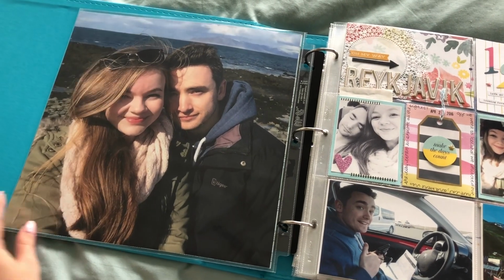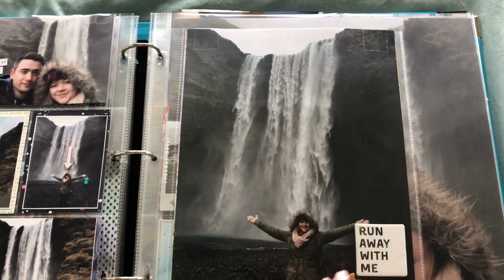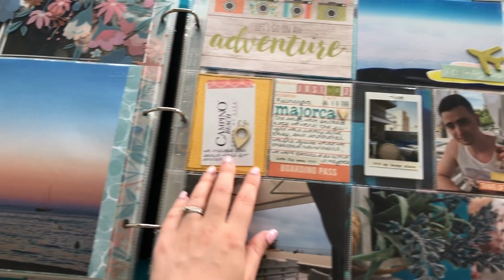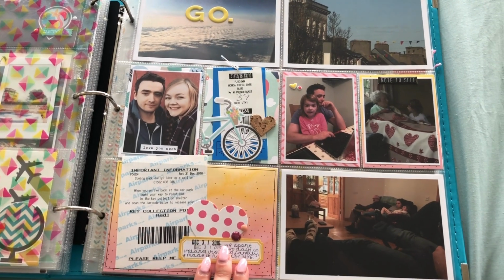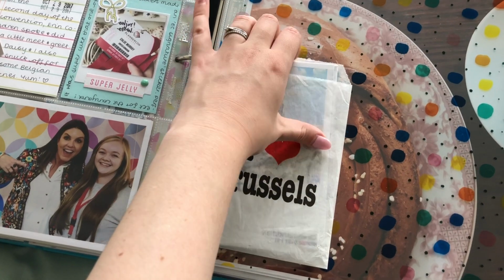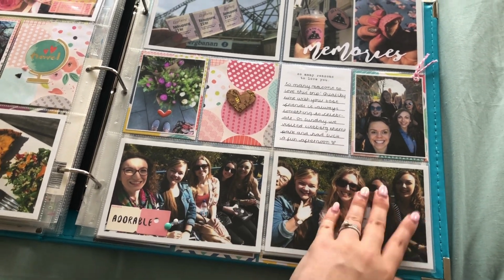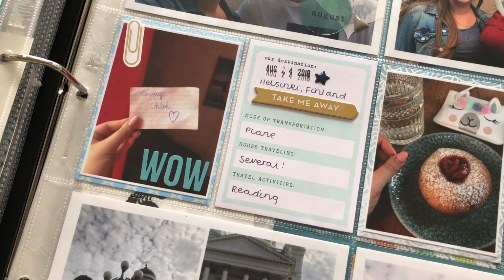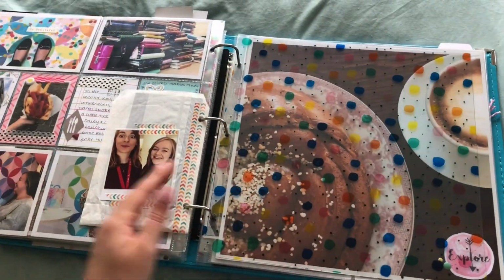Scrapbook Flip-Through | Travel Album #2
Hi, my name is Chloé and I'm an SEN teaching assistant from South East England. I currently vlog as a much-loved hobby.

25, my birthday is 31st August.

I have two dogs (a Yorkie called Archie and a Miniature Dachshund called Winnie), and four rabbits; Nahla, Wotsit, Bear, and Pumpkin.